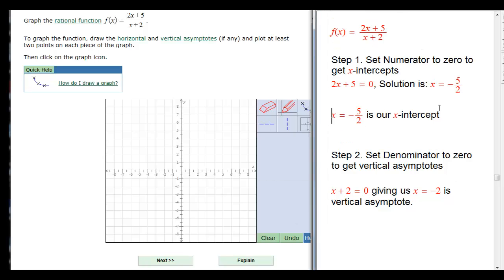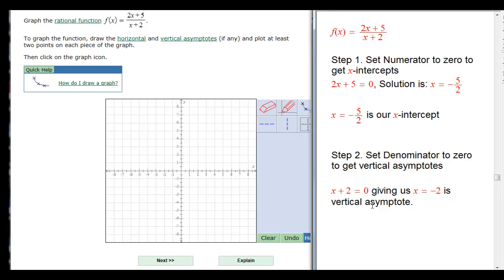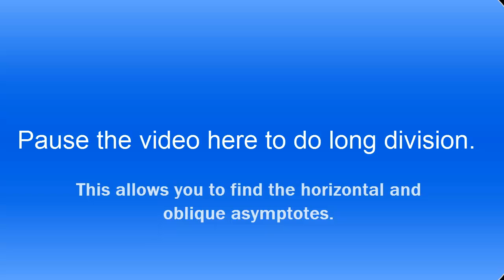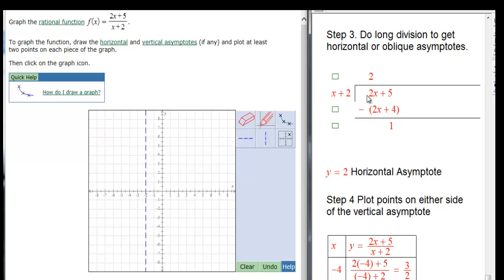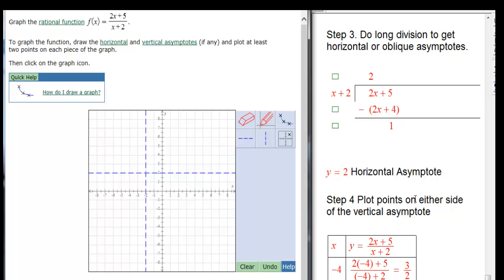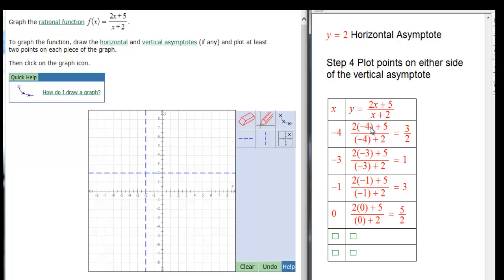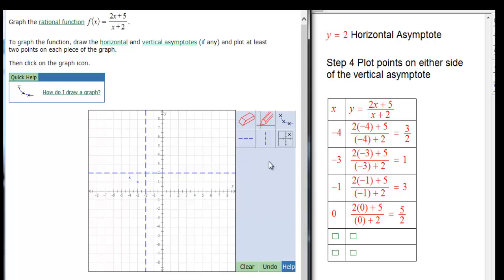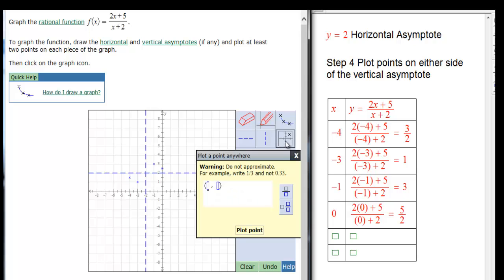Graphing Rational Functions Part 2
Graphing Linear over Linear Rational Functions